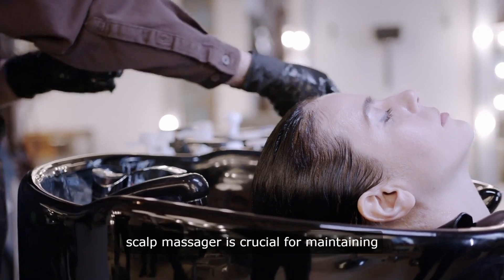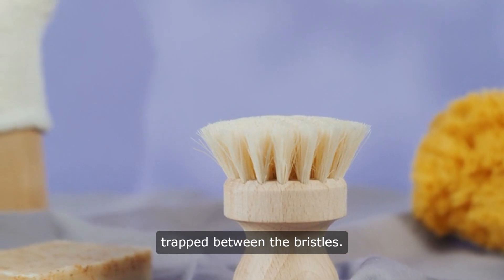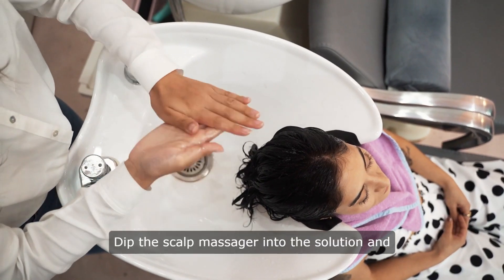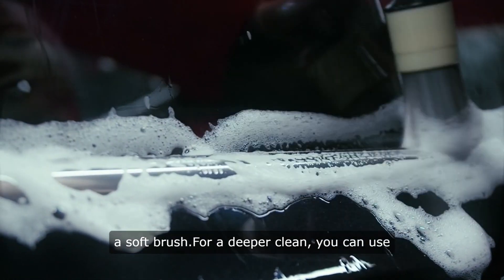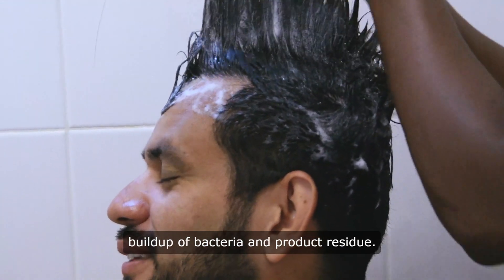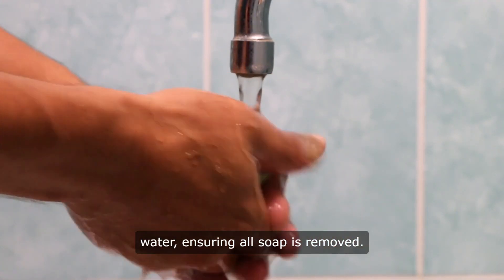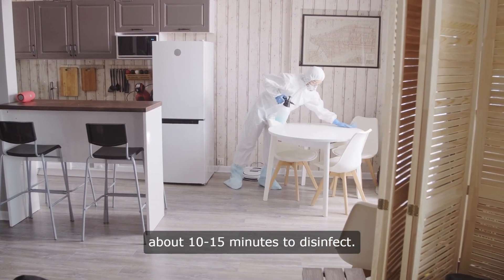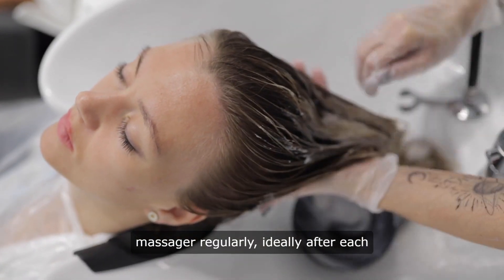How to Properly Clean and Sanitize Your Scalp Massager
How To Clean Your Scalp Massager
Welcome to our YouTube video on "How to Clean your Scalp Massager for Effective and Hygienic Use"! If you own a scalp massager, you know how beneficial it can be in promoting hair growth, stimulating blood circulation and relieving stress. However, just like any other beauty tool, it is important to properly clean and maintain your scalp massager to ensure its effectiveness and hygiene. In this video, we will guide you through the step-by-step process of cleaning your scalp massager and share some useful tips along the way.

We cannot stress enough the importance of regularly cleaning your scalp massager. Not only does it remove any build-up of dirt, oil, and product residue, it also prevents the growth of bacteria and fungi, which can lead to scalp infections and dandruff. A clean scalp massager will also ensure that your scalp receives the full benefits of the massage, without any hindrances.

To begin, make sure to remove any hair or residue that may be trapped between the bristles of your scalp massager. You can use a comb or your fingers to gently untangle and remove any hair. This step is crucial as it prevents the hair from getting stuck in the brush and damaging the bristles.

Next, prepare a solution of warm water and mild shampoo or gentle detergent. You can also use a natural cleanser like apple cider vinegar or tea tree oil for their anti-bacterial properties. Add a few drops of the cleanser to a bowl of warm water and mix well. Do not use hot water as it can damage the bristles of your scalp massager.

Now, dip your scalp massager in the solution and swirl it around for a few seconds. This will help to loosen any dirt or product residue that may be stuck in between the bristles. You can also use your fingers to gently massage the bristles to ensure thorough cleaning. Once done, rinse the scalp massager under running water until all the cleanser is washed off.

For a deeper clean, you can also use a toothbrush to gently scrub the bristles in a circular motion. This will help to remove any stubborn residue and ensure that your scalp massager is squeaky clean. Once you are satisfied with the cleaning, rinse again under running water and gently shake off any excess water.

It is important to properly dry your scalp massager before using it again. You can do this by patting it dry with a clean towel and then leaving it to air dry. Do not use a hairdryer as the heat can damage the bristles. Once completely dry, store your scalp massager in a clean and dry place.

In addition to regular cleaning, it is also important to disinfect your scalp massager at least once a month. You can do this by soaking your scalp massager in a solution of water and rubbing alcohol for 10-15 minutes. This will help to kill any bacteria or fungi that may be present on the bristles.

Now that you know how to properly clean your

The following questions are answered in the video above:

1. Why is it important to clean your scalp massager regularly?
2. What are the steps for cleaning a scalp massager?
3. What should be used to remove hair and residue from the bristles of a scalp massager?
4. How long should the scalp massager be soaked in the cleaning solution?
5. Is it necessary to use a specific type of shampoo or detergent for cleaning a scalp massager?
6. Can a scalp massager be scrubbed with a brush or should it be done by hand?

Maintaining healthy hair and scalp is crucial for everyone, but it's easy to make mistakes that can lead to issues like flakiness, itchiness, and even hair loss. Washing your hair may seem straightforward, but it's essential to do it correctly to avoid these problems.

One common mistake is using the wrong shampoo or conditioner for your hair type. If you have curly hair, opt for products specifically designed to hydrate and define curls. Additionally, washing your hair too frequently or with water that's too hot can strip your scalp of its natural oils, leading to dryness and irritation.

To avoid flakiness and itchiness, be gentle when shampooing and avoid scratching your scalp. Instead, try massaging it gently with your fingertips or using a scalp massager to stimulate blood flow and promote healthy hair growth.

By following these tips and maintaining a consistent haircare routine, you can keep your hair and scalp clean, healthy, and free from issues like flakiness and itchiness.